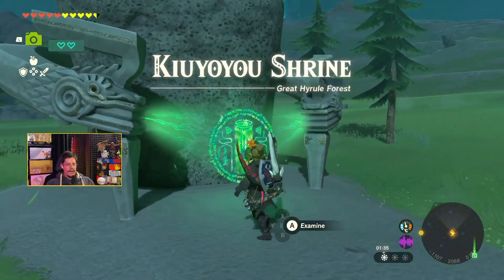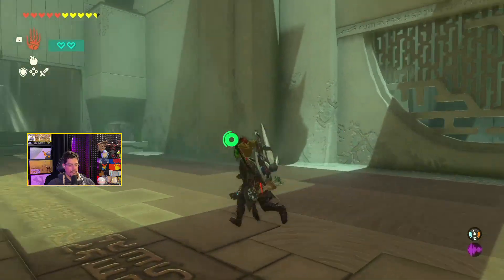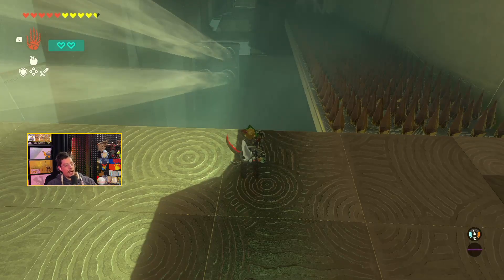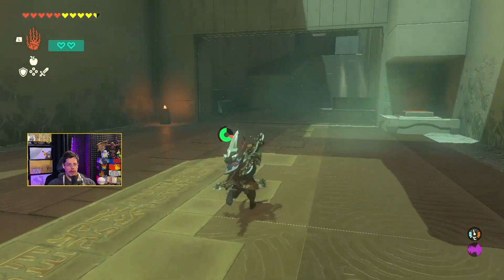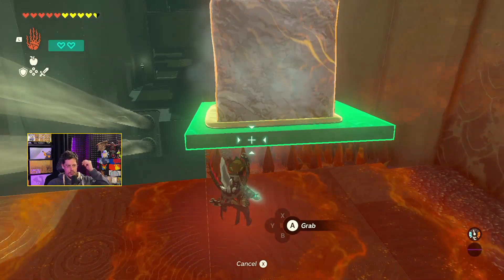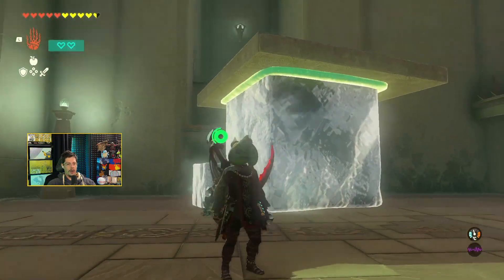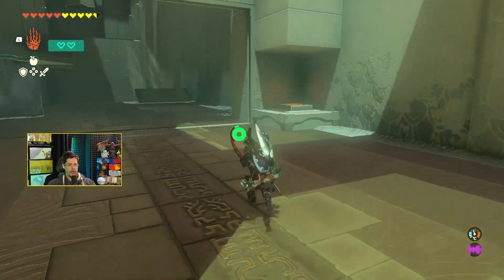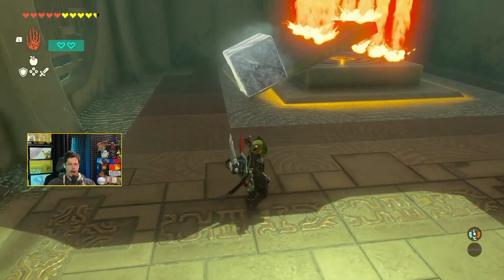KIOYOUYOU SHRINE (18) | ZELDA Tears of the Kingdom